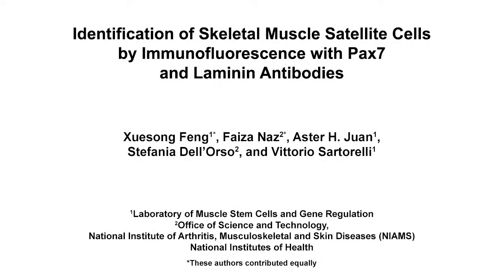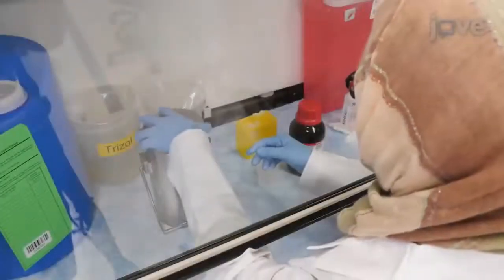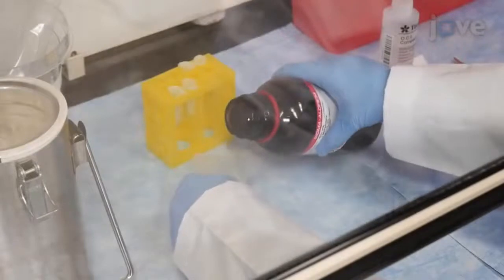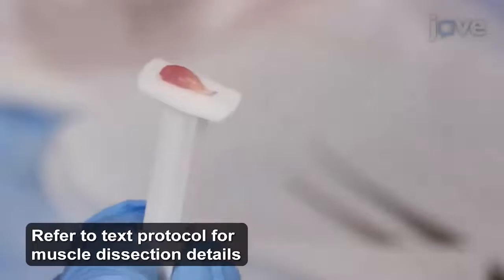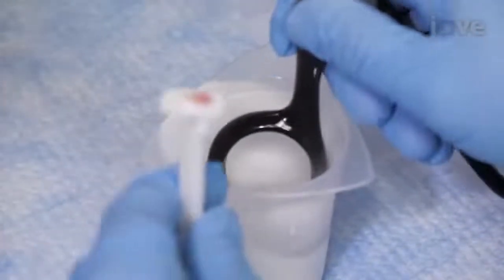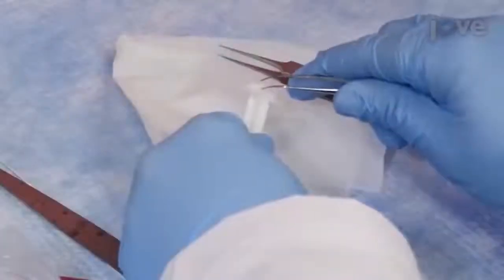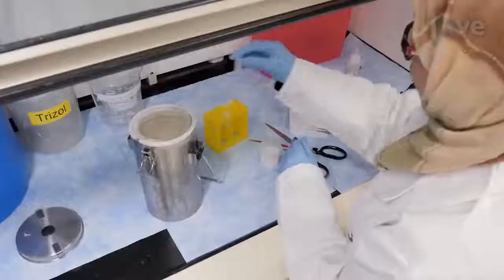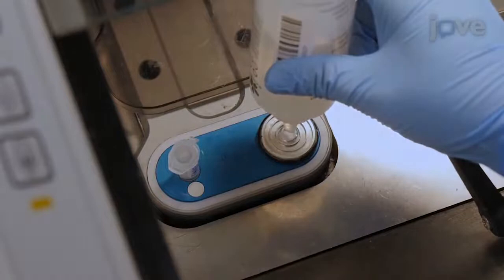Immunofluorescence to identify Satellite Cells | Protocol Preview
Identification of Skeletal Muscle Satellite Cells by Immunofluorescence with Pax7 and Laminin Antibodies -  a 2 minute Preview of the Experimental Protocol

Xuesong Feng, Faiza Naz, Aster H. Juan, Stefania Dell'Orso, Vittorio Sartorelli
National Institutes of Health, Laboratory of Muscle Stem Cells and Gene Regulation; National Institutes of Health, Office of Science and Technology, National Institute of Arthritis, Musculoskeletal and Skin Diseases (NIAMS);

The precise identification of satellite cells is essential for studying their functions under various physiological and pathological conditions. This article presents a protocol to identify satellite cells on adult skeletal muscle sections by immunofluorescence-based staining.